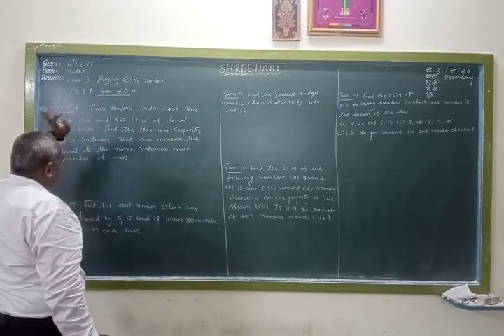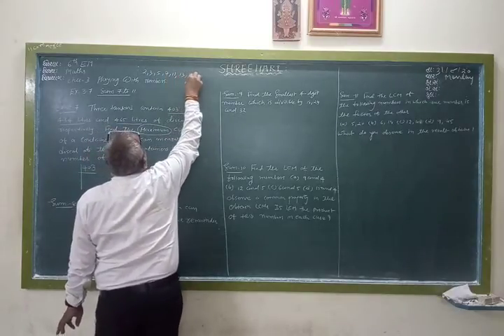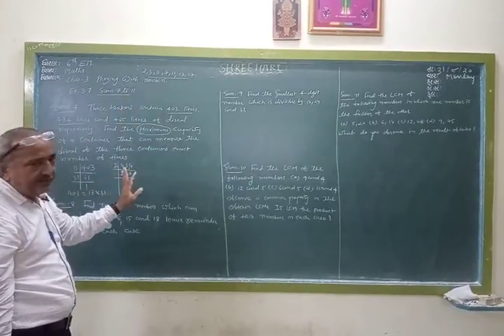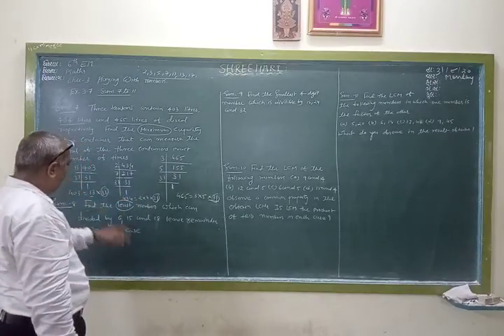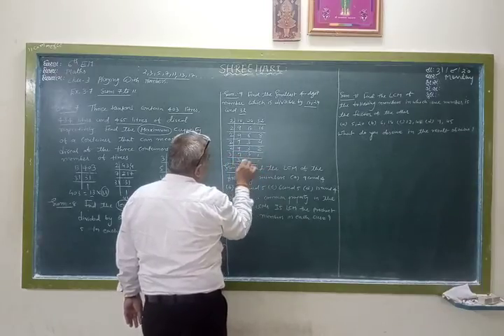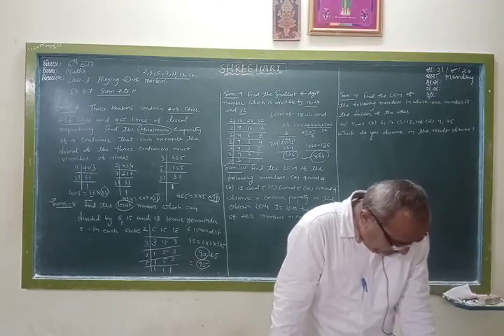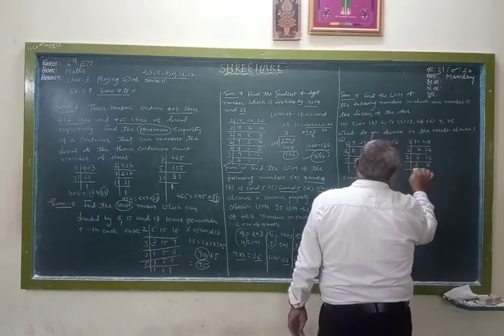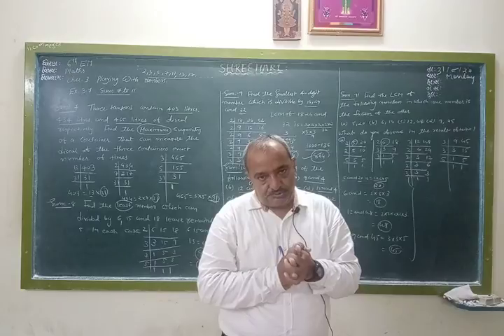STD 6 Maths ( Eng Med ) Ch-3